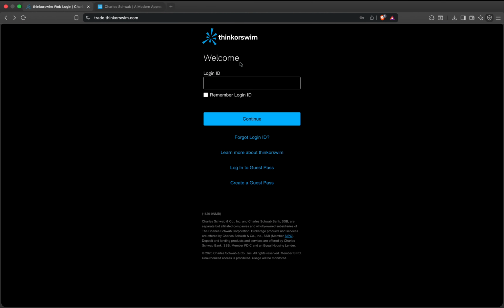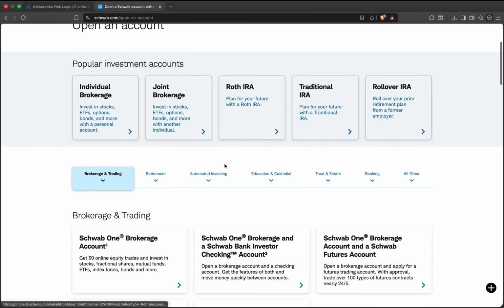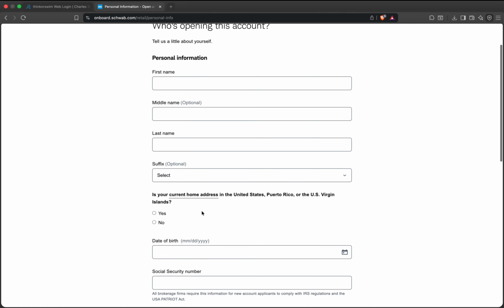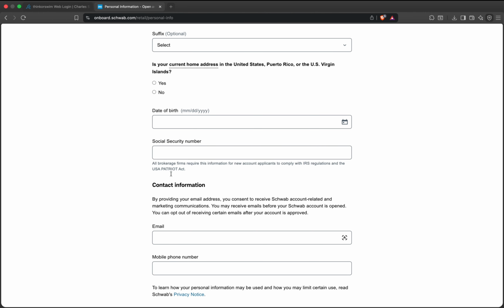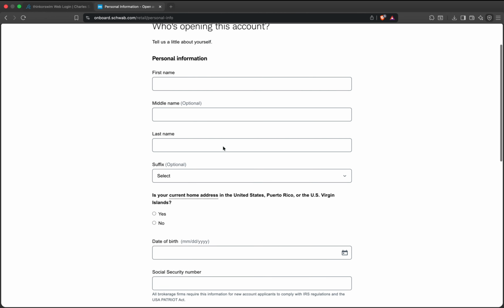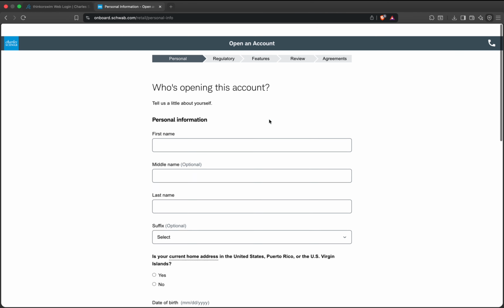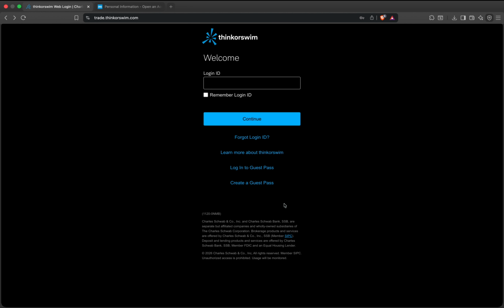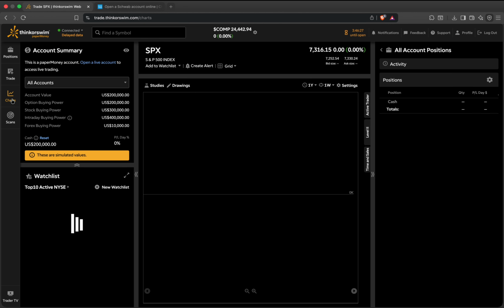How To Create Thinkorswim Account - Full Guide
In this video, you’ll learn how to create a thinkorswim account step by step